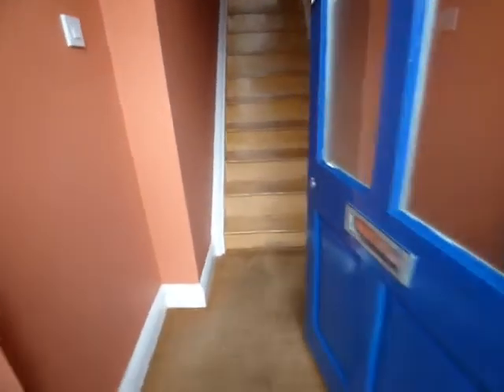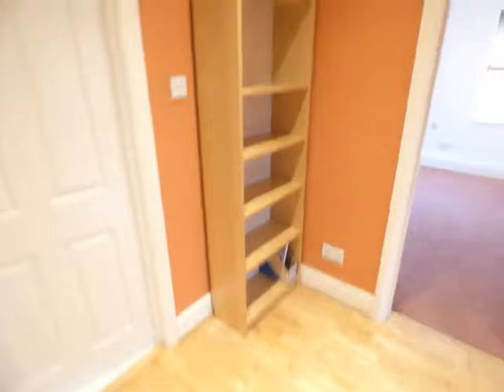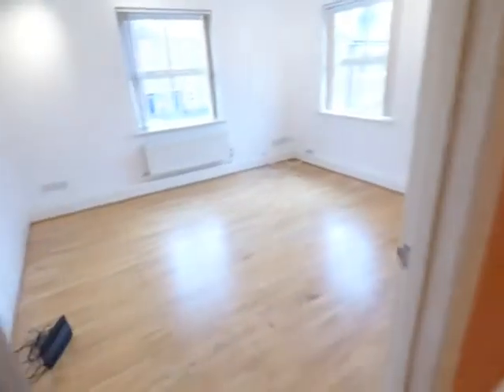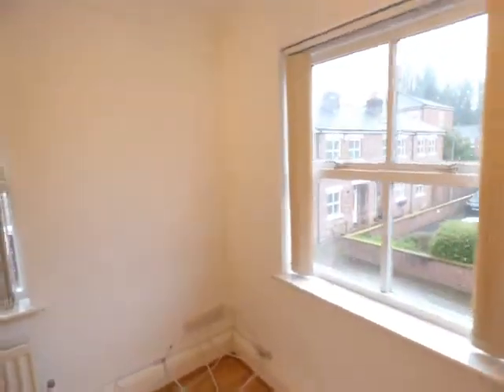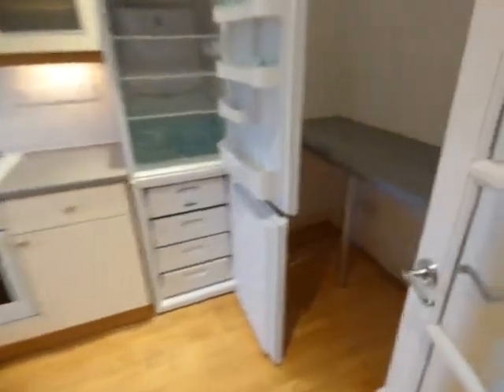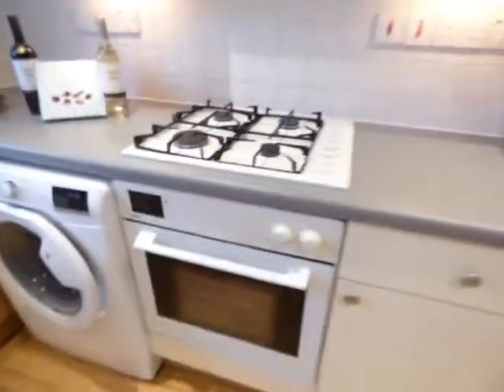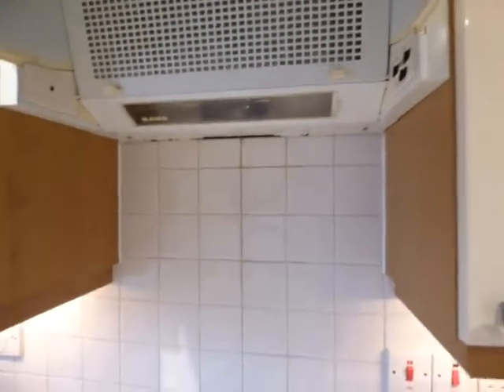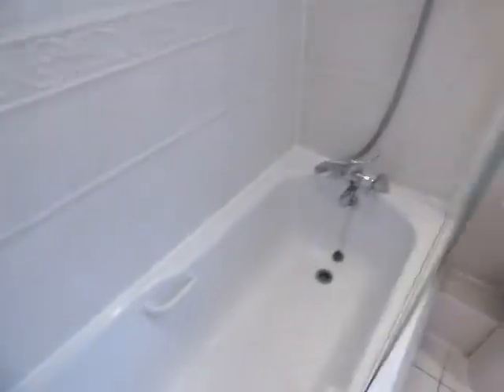30 Albert Hill Street. Inventory